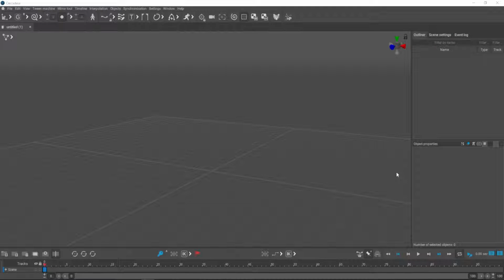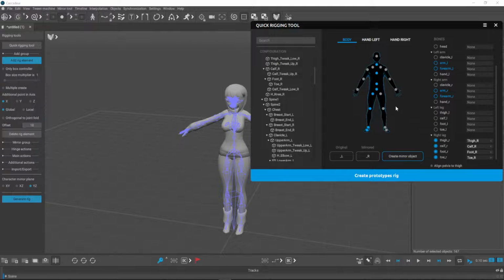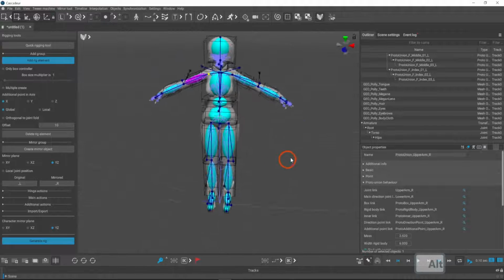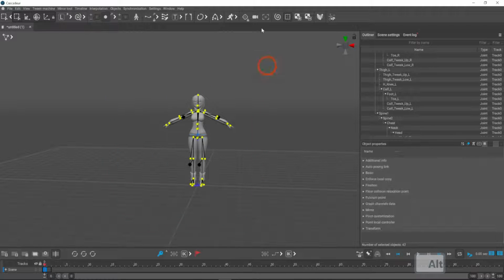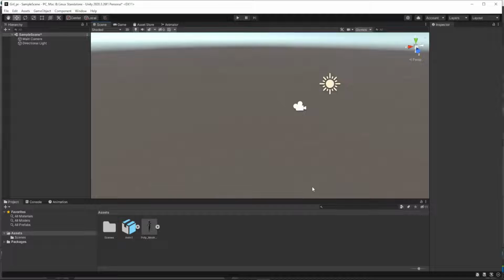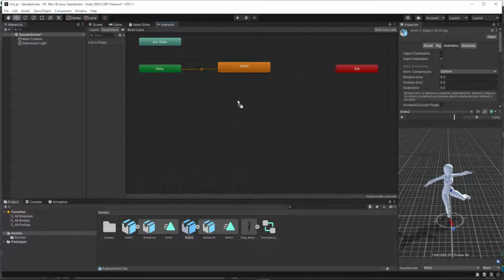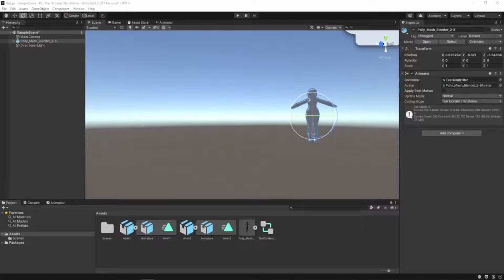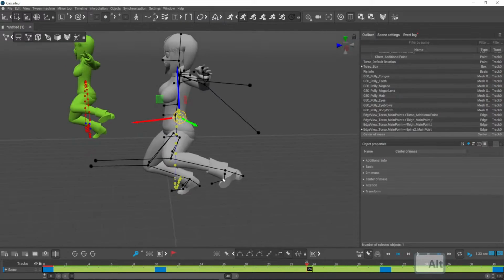Pipeline Blender-Cascadeur-Unity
Our developer Andrey Egorov and CTO Alexander Grishanin will show and tell you about the whole process of passing the character from Blender to Cascadeur and further to Unity. They'll work out the nuances of exporting from Blender to Cascadeur, and make a simple animation that we'll transfer to the Unity Engine.